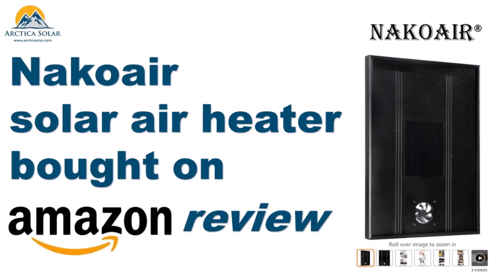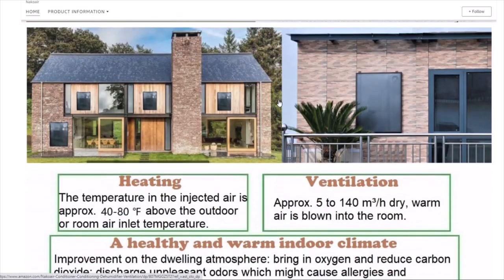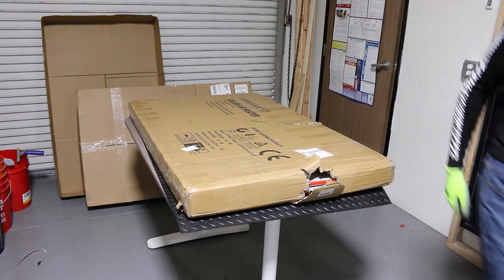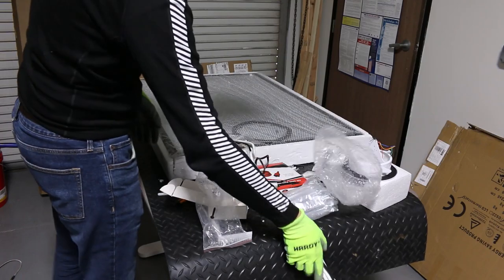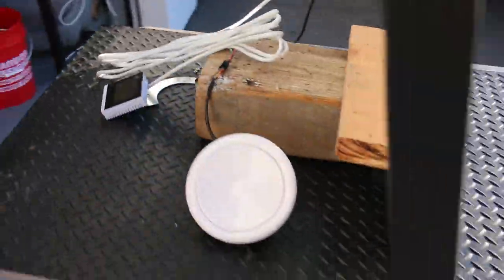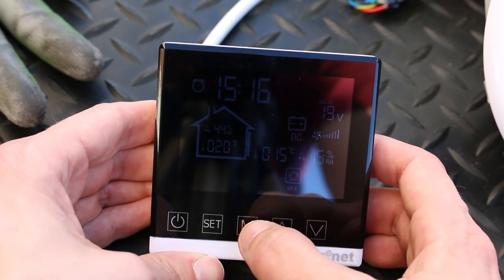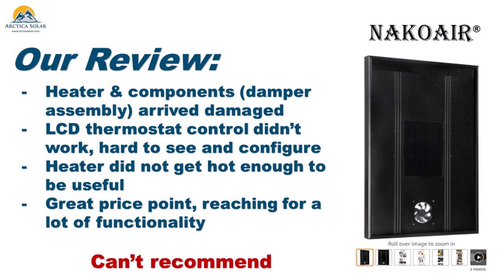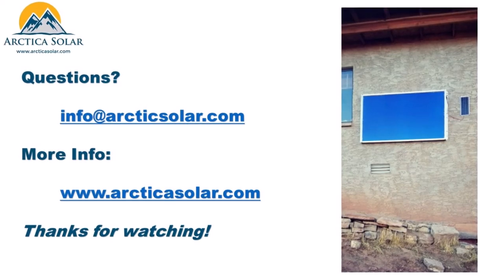Nakoair Solar Air Heater Review - Bought on Amazon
Arctica Solar purchased this OS20 Nakoair Solar Air Heater off of Amazon for $390 including delivery in Jan, 2021.  We wanted to see how it works, performs and looks and put out this review!

Unfortunately we cannot recommend this product, it had a number of issues:

- Arrived with damage to the heater itself (ventilation intake grill) and components (damper)
- LCD thermostat was hard to read, and buttons were not terribly responsive.
- LCD thermostat could not be readily configured to turn the heater on.  Provided instructions were difficult to understand.  We had to hot-wire the heater to get it to turn on for testing.
- It didn't get that hot, we saw a temp boost of 10 - 15 F depending on sunlight.  We think this is due to a lack of frontal area (heater just isn't that big), lack of insulation in the heater (no visible insulation internal to the heater to prevent heat loss) and lack of a high efficiency absorber coating.

The heater was a great price point, and aspired to a lot of functionality, but fell flat on execution.

Video Links:

- Nakoair heater on Amazon
- Nakoair store on Amazon